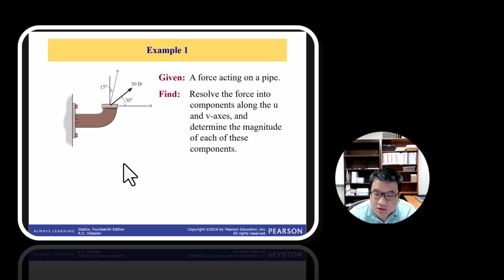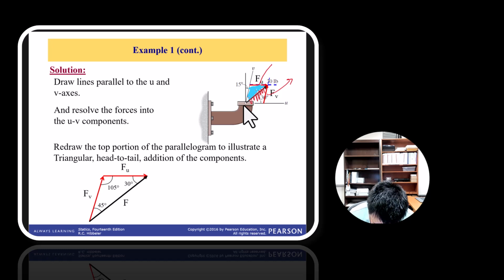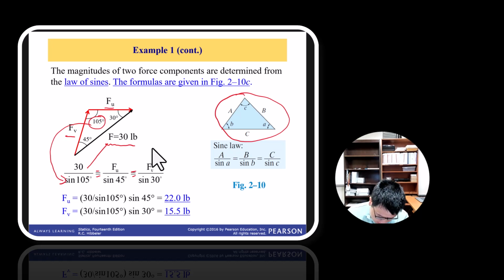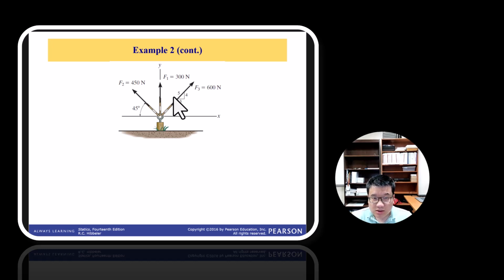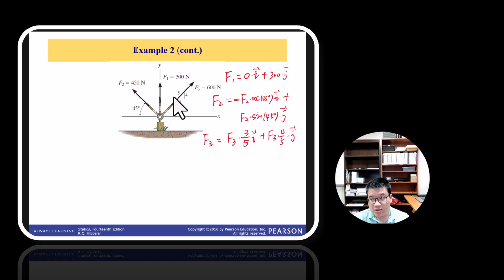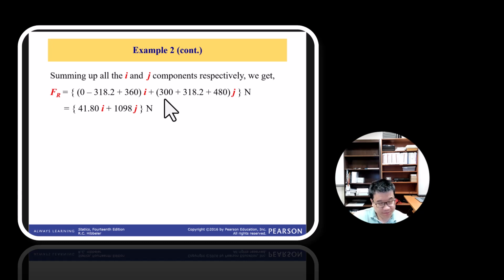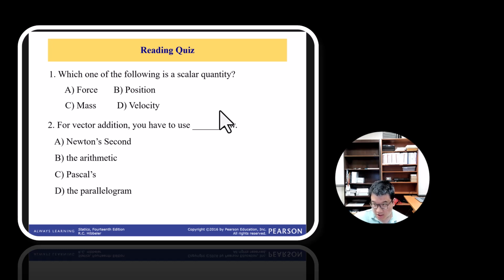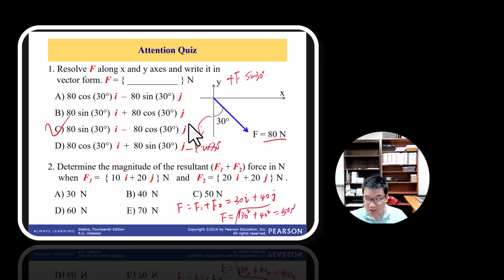ENGR2301 Lesson 2